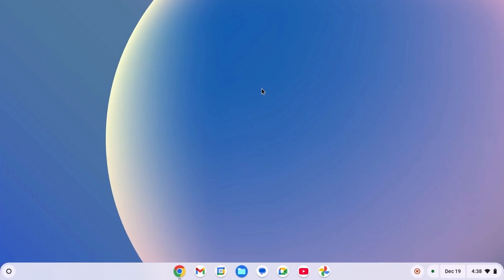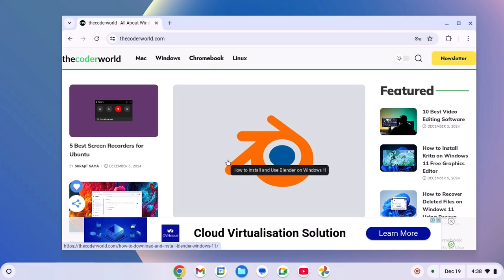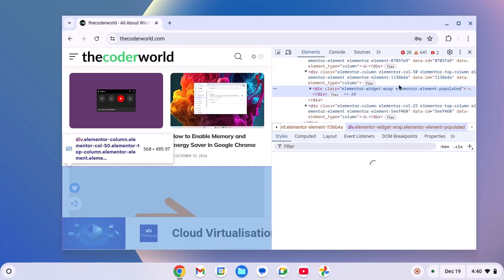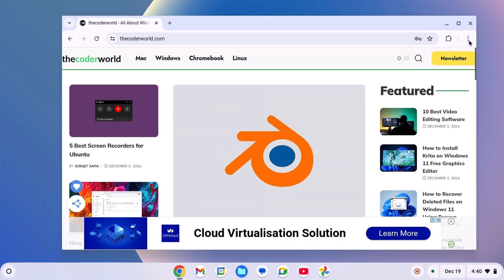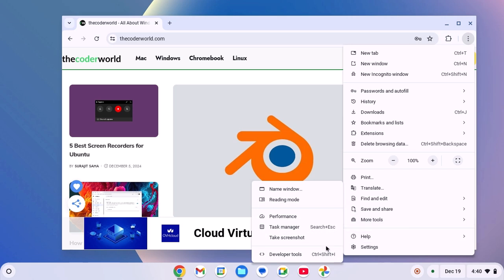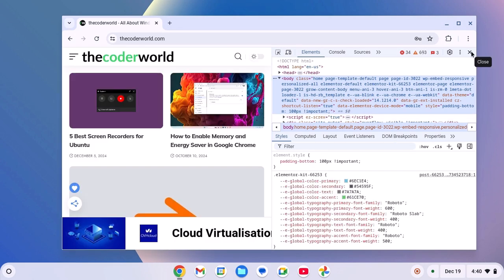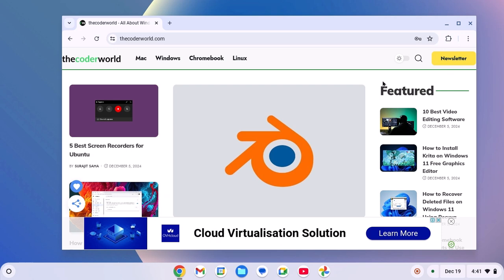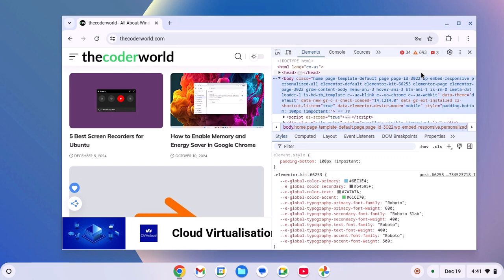How to Inspect an Element on a Chromebook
In this video, we will learn how to inspect an element on a Chromebook. If you want to examine a web element or view the source code of a website, you can use Chrome Developer Tools to inspect an element. Here's a quick video on accessing and using the inspect element feature on a Chromebook.